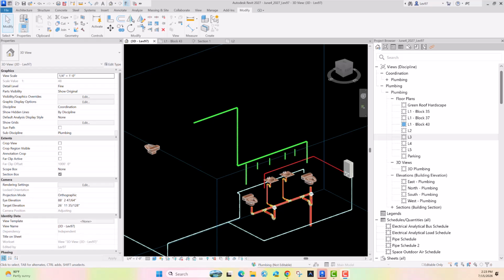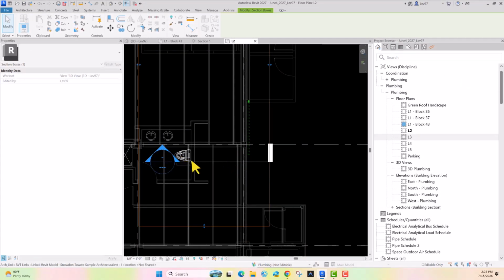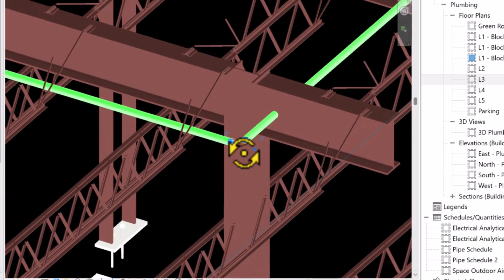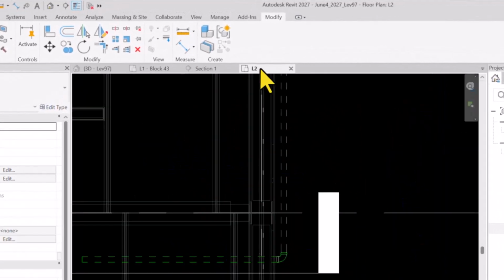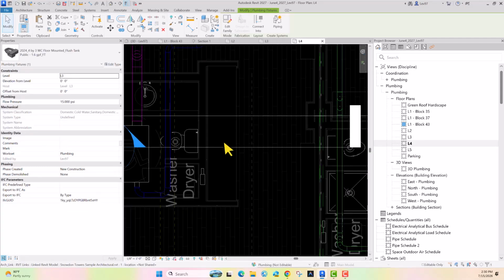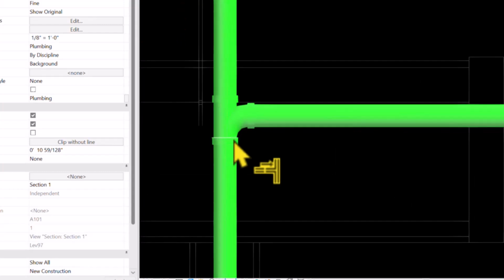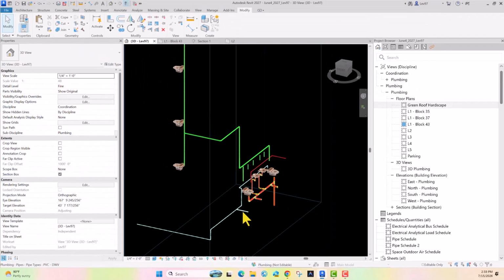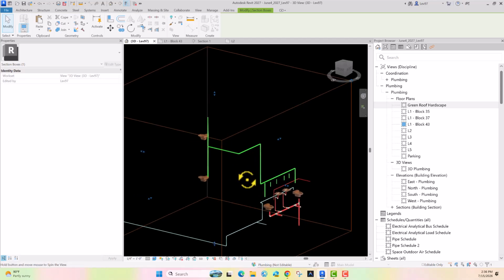The Hardest Part of Revit Plumbing? Routing the Vent System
Routing a plumbing vent through an entire building isn't as simple as drawing a pipe.

In this Plumbing 3D tutorial, I continue building a **multi-level Revit vent system**, connecting the first-floor plumbing fixtures to the upper floors while checking for conflicts with structural beams, architectural walls, and HVAC systems.

In this video you'll learn how to:

✅ Route vent piping through multiple floors
✅ Connect first-floor vents to the second-floor vent system
✅ Coordinate with structural and HVAC models
✅ Use section boxes and 3D views to verify clearances
✅ Copy vent risers between levels
✅ Check beam penetrations and wall locations
✅ Extend vent piping all the way to the roof
✅ Verify the final routing before plotting

This is a real-world Revit plumbing workflow where coordination is just as important as modeling. Every level introduces new challenges, and careful planning keeps the vent system clean, code-friendly, and constructible.

💻 **Plumbing 3D**
Real-World Revit Plumbing • BIM Coordination • MEP Training